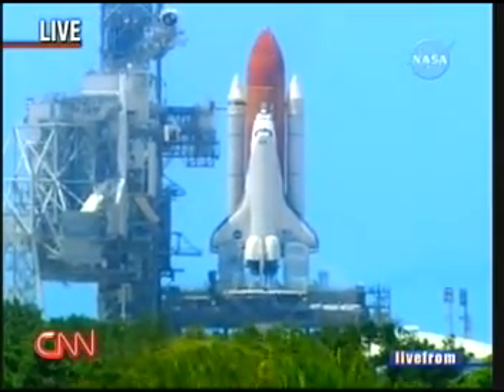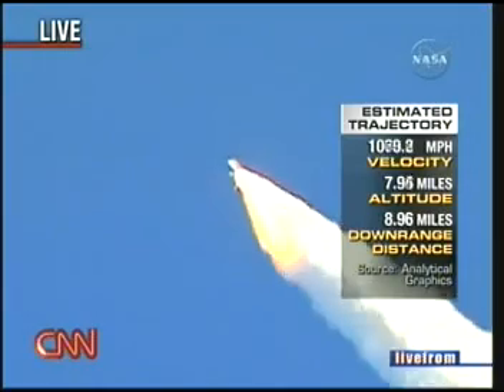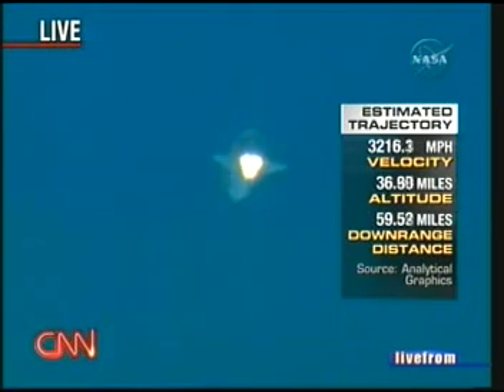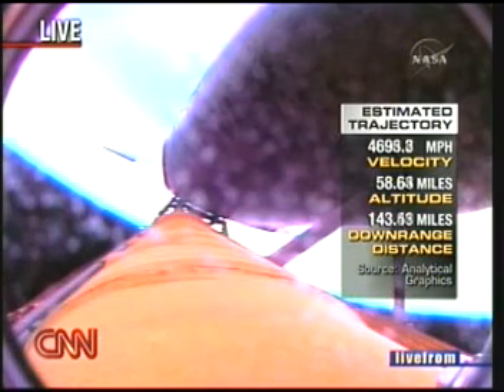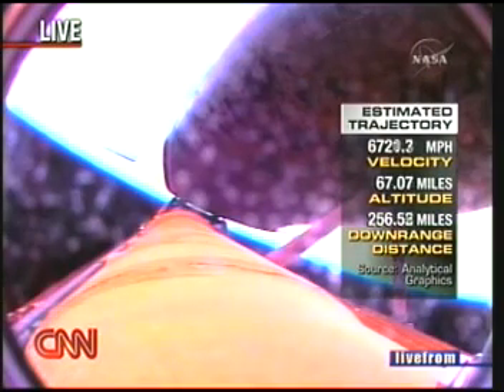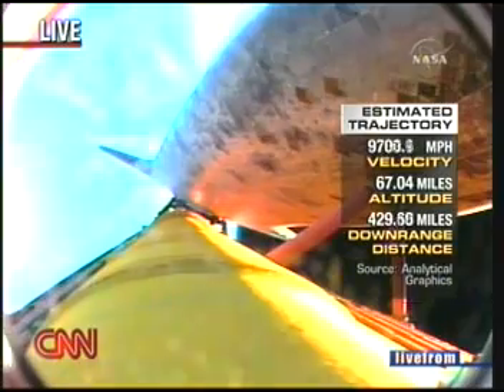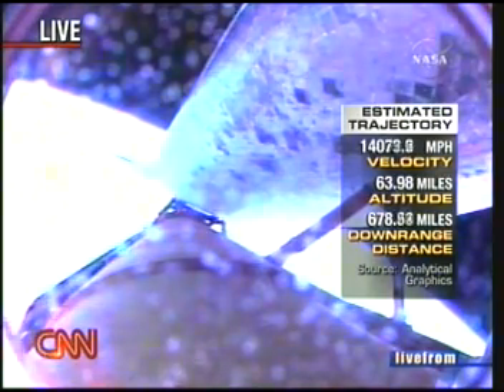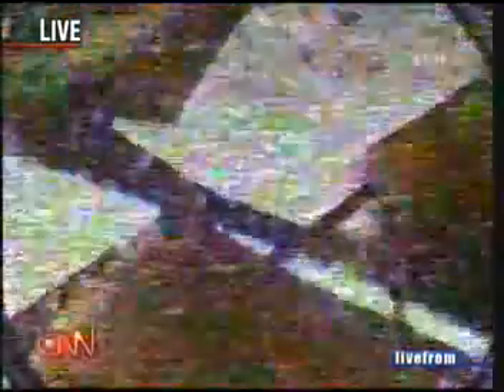Discover Shuttle Launch - 7.4.06